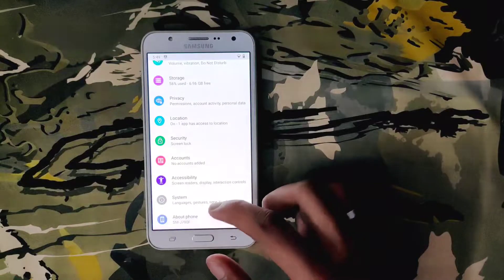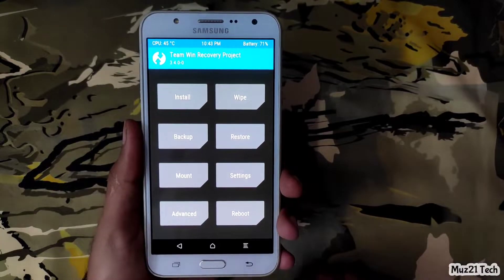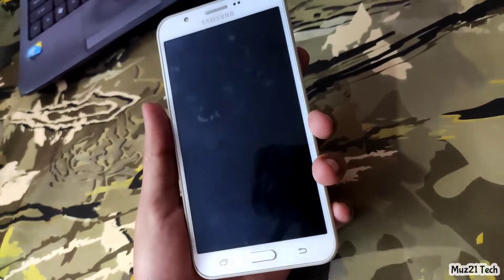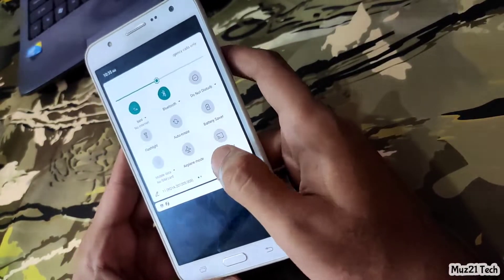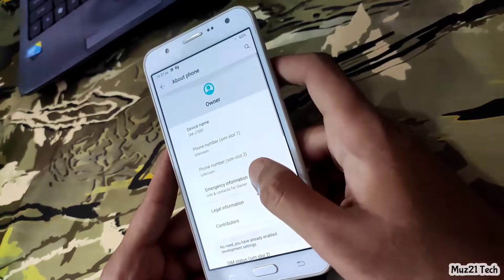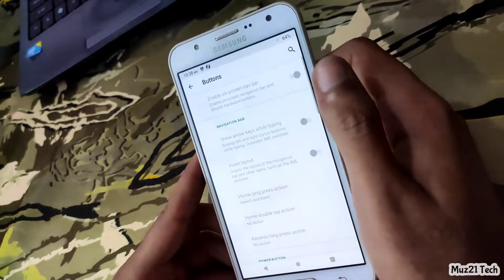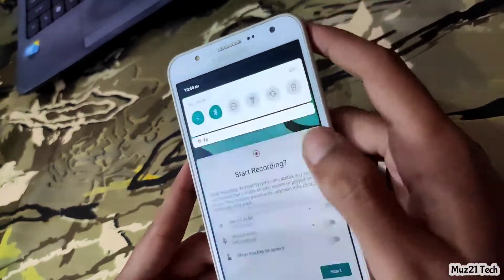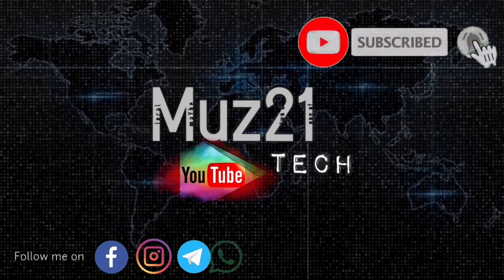Install Android 11 on Samsung J7 2015 | Muz21 Tech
In this video, I'm gonna show you the How to install Android 11/R on Samsung J7 2015, And also is it better ROM ? or anything Better than This,

rom j7 2015
rom para j7 2015
j7 2015 rom
j7 2015 custom rom
android 11 j7 2015
custom rom j7 2015
j7 prime rom
rom j7 2016
samsung j7 2015
android tech
j7 2015
root samsung j7 prime
custom rom j7 prime
how to install android 11 on any android
how to install android 11 on samsung
install android 11 on any phone
j7 2016
j7 prime android 11
j7 prime custom rom
lineageos 18
recovery j7 prime
rom j7 prime
root j7 prime
samsung j7 nxt android 10 update
samsung j7 nxt software update
samsung on8
[GUIDE] Install Android 11 On J7 2016/J7 Nxt/J7 Prime
Install Android R/11 Stable On Galaxy J7 2016/J7 Nxt/J7 Prime
7 Best Custom ROMs for Samsung Galaxy J7[J700X] - Techorfy
BEST Android 10 CUSTOM ROM for Samsung Galaxy J7 2015
Download Galaxy J7 Lineage OS 18.1 [SM-J700F/H/M] [Android 11 R]
Which is the best stable custom ROM for a Samsung Galaxy J7? - Quora
Custom ROM for Samsung J700F
Best Custom ROM for J7 2015
Samsung J7 2016 custom ROM
samsung j700f
samsung j7 2015
lineage os 18.1
Android 11